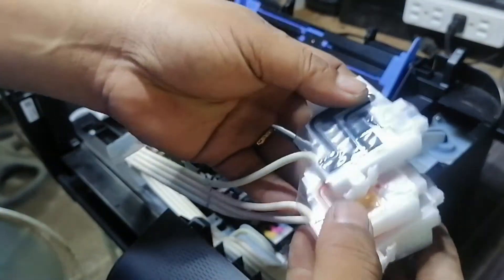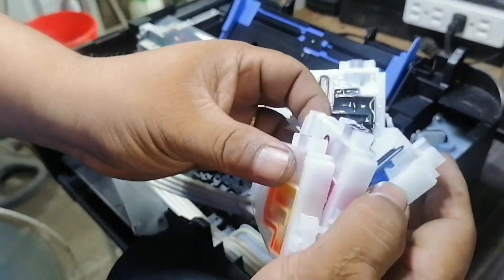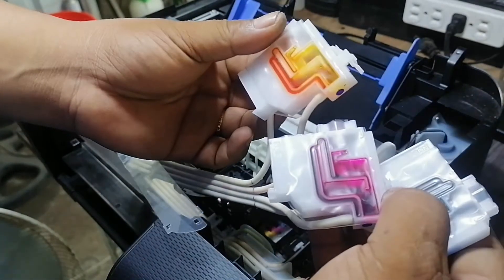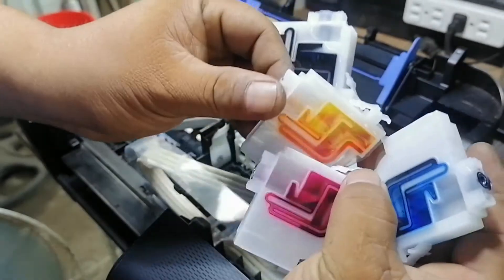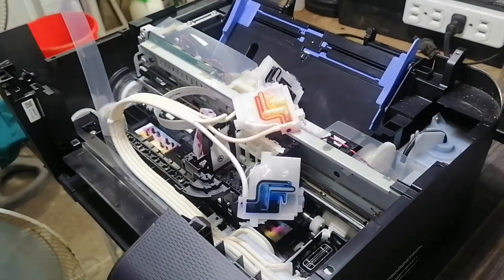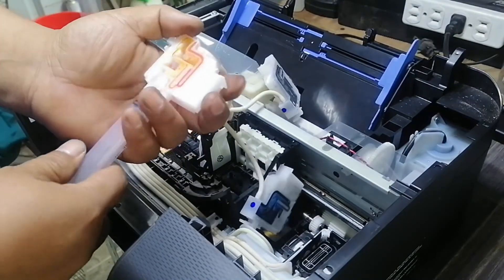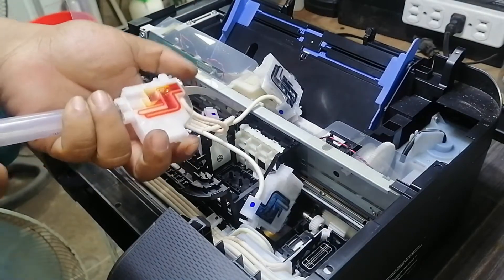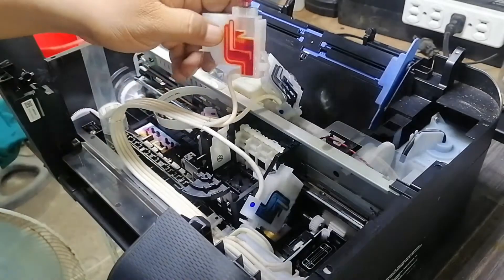Epson L3210 missing colors on print ( nawawalng kulay sa print output)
tutorial on how to fix missing colors on print output of epson printers